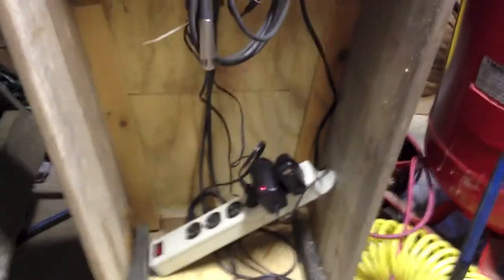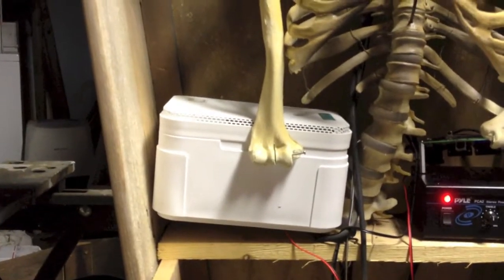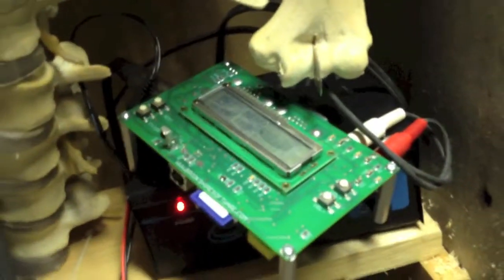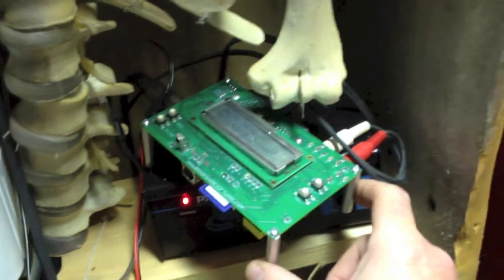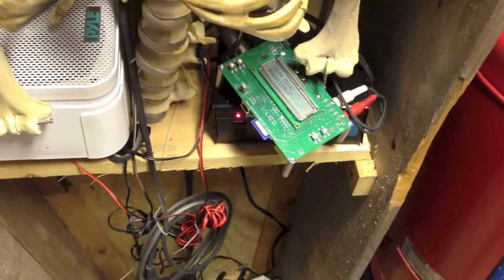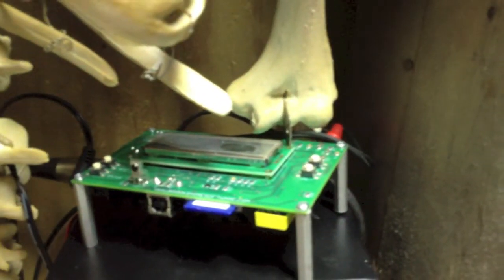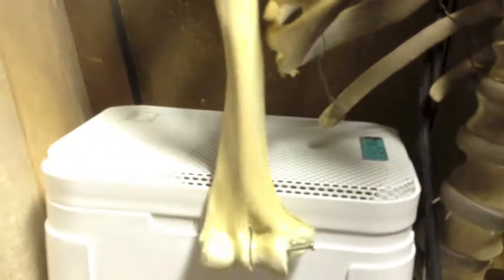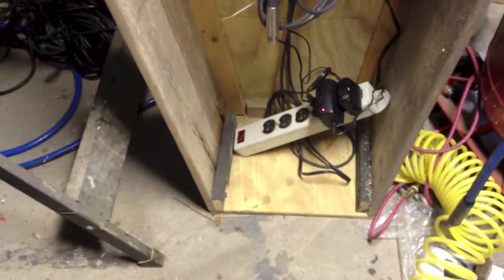An inside look at my 3-axis skull greeter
I imported 7 routines into the RAPU from Brookshire and programmed them to continuously loop.
I programmed the vas routines with TrackSkull from MonkeyBasic, imported them into VSA. The Skull is a Skulltronix skull from Jerry Jewell.